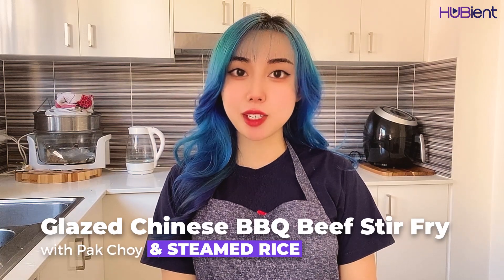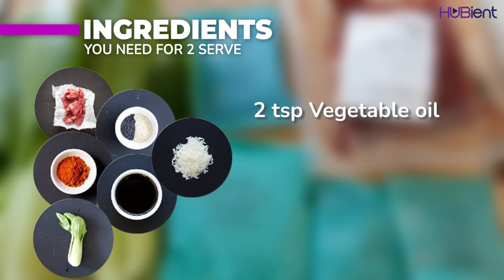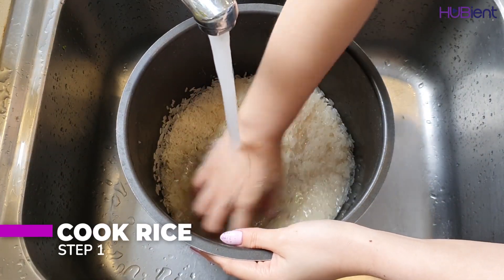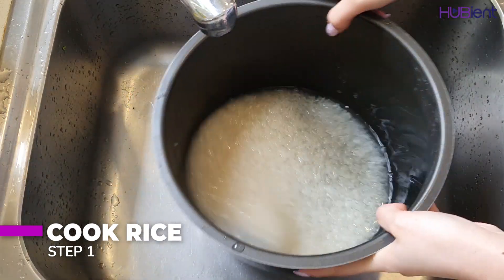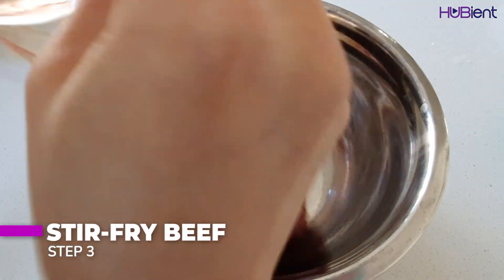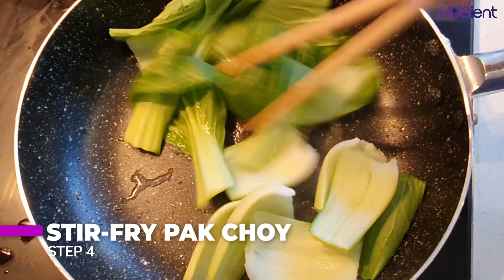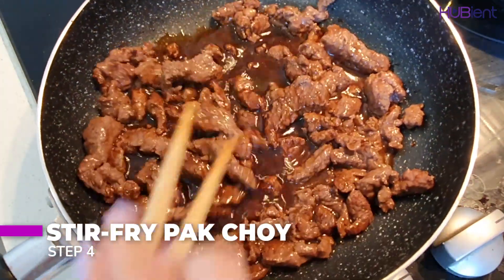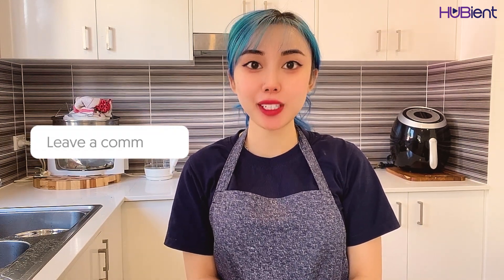KITTY: Glazed Chinese BBQ Beef Stir Fry with Pak Choy & Steamed Rice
Kitty cooks Glazed Chinese BBQ Beef Stir Fry.

Here are the ingredients for 2 serves:
250g beef stir-fry
5g Chinese BBQ seasoning
2 tbs kecap manis
1 bunch pak choy
150g Jasmine rice
5g toasted sesame seeds
2 tsp white vinegar
1 tbs soy sauce
2 tsp vegetable oil
2 tsp honey

Kitty bought her ingredients from Dinnerly.